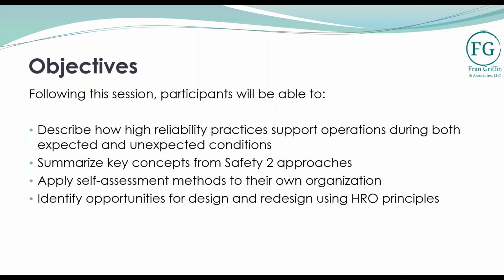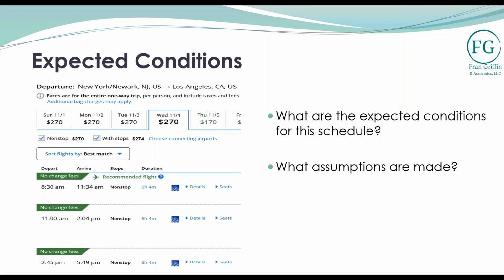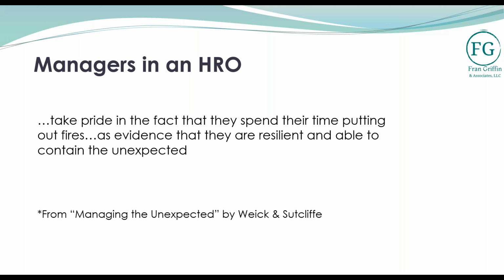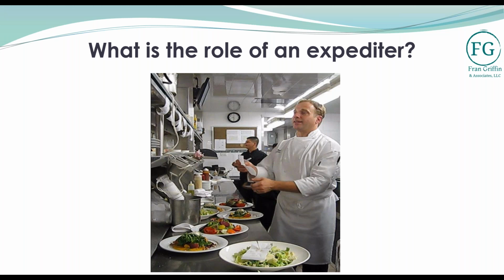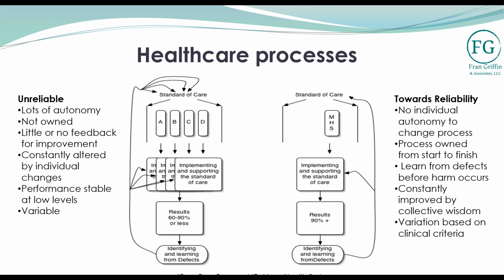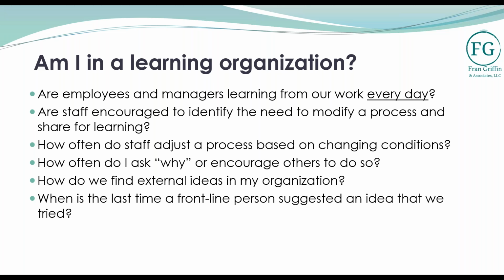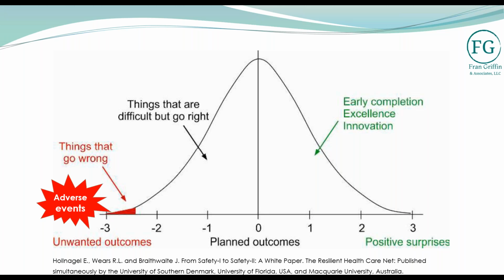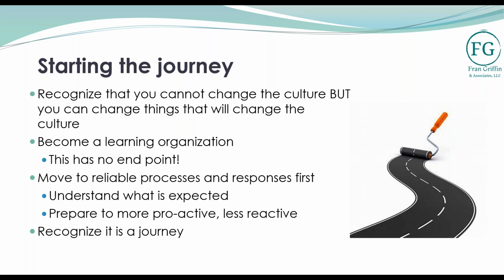Applying the Science of High Reliability to Improve Operations and Increase Organizational Resil...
Join Fran Griffin, an independent consultant with over 25 years of experience in healthcare—specializing in the areas of patient safety, quality improvement, and high reliability—as she discusses the characteristics of HROs and how to apply these principles in both expected and unexpected situations. Fran will discuss approaches to process design and analysis, movement from “Safety 1 to Safety 2,” and the impact on organizational culture. She will also share strategies for self-assessing an organization’s progress on the high-reliability journey.

After this webinar, attendees will be able to:

Describe how high-reliability practices support operations in both expected and unexpected situations.
Summarize key concepts from Safety 2 approaches.
Apply self-assessment methods to their organization.
Identify opportunities for design and redesign using HRO principles.